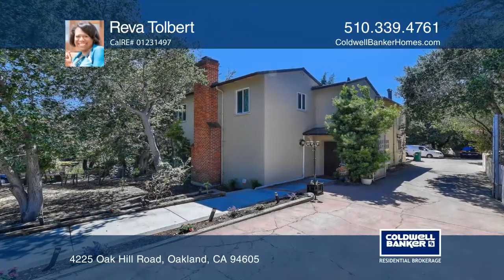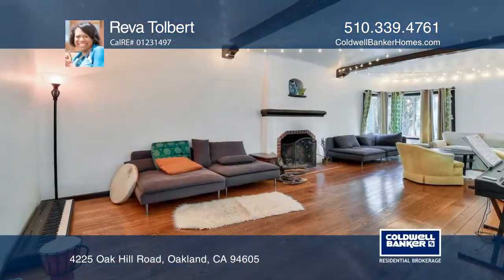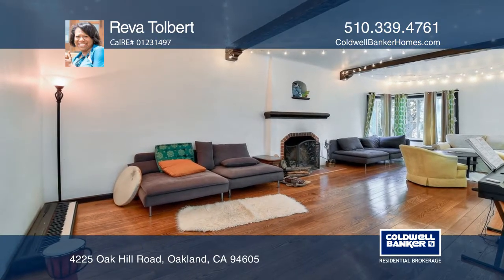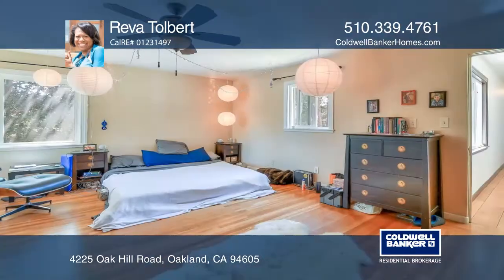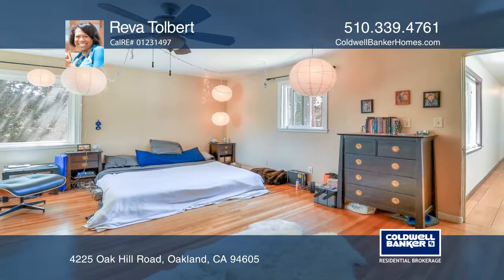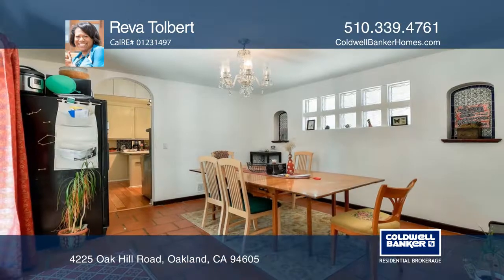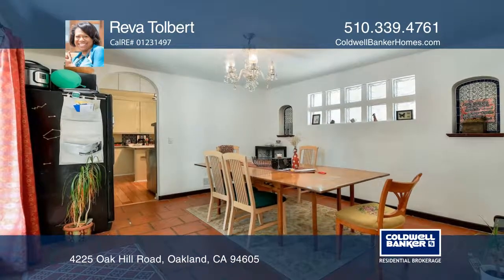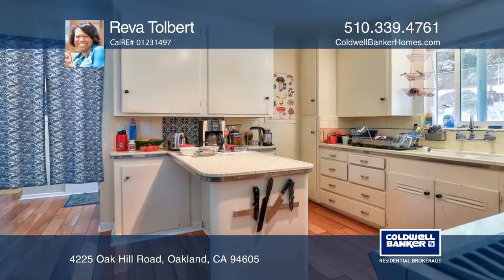4225 Oak Hill Road Oakland, CA | ColdwellBankerHomes.com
4225 Oak Hill Road, Oakland, CA

This four bedroom, three bath Mid-Century Spanish home combines the best of both styles in a spacious home. From the front hall, enter a sunken formal living room with wood beam-accented ceilings, a Spanish tiled fireplace and classic Mid-Century corner windows. A picture window overlooks the patio,